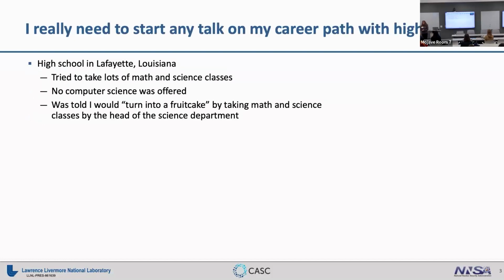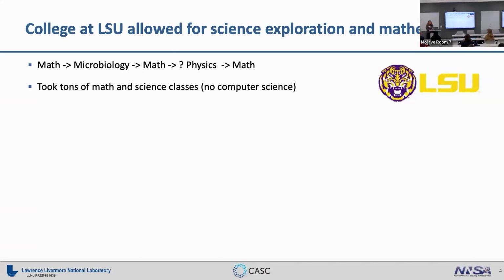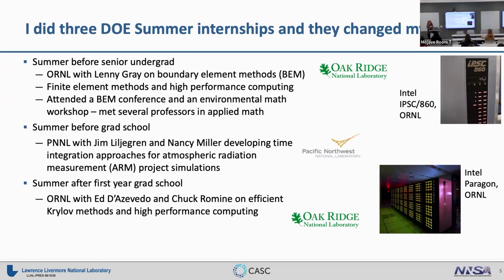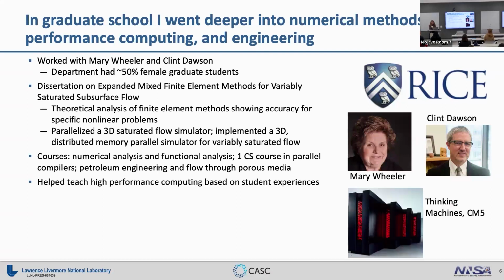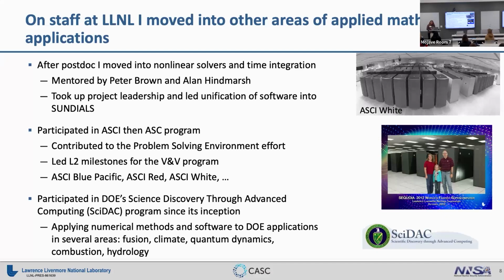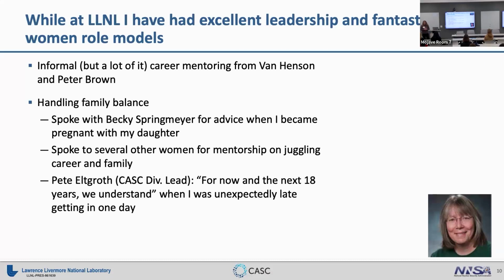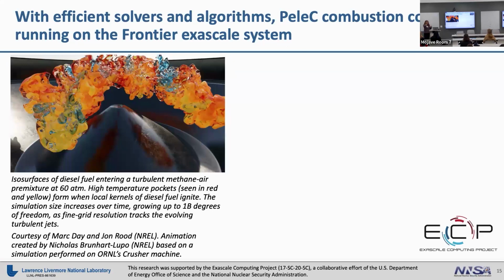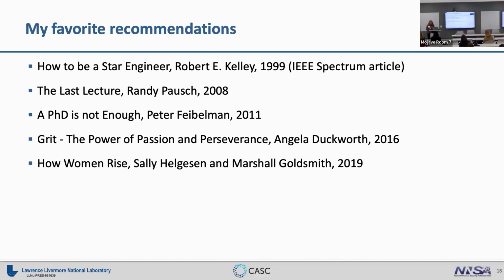WiDS Livermore 2024 | Keynote Address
On March 13, 2024, LLNL held a Women in Data Science (WiDS) regional event featuring speakers, panelists, networking and mentoring sessions, and other activities.

LLNL distinguished member of technical staff Carol Woodward presented "Mathematics Meets Science Meets Computer Science: ​My Career Path to High Performance Computational Science." She outlined her path from almost becoming a microbiologist to working as an applied mathematician at LLNL. She also talked about her work with the SUNDIALS numerical software package, explained how its capabilities are useful for scientific simulations, and gave examples of how the package is applied in scientific simulations on the Lab’s fastest computing systems.

Woodward's research interests include numerical methods for nonlinear partial differential equations, nonlinear and linear solvers, time integration methods, and parallel computing. She leads the development and deployment of the SUNDIALS package of time integrators and nonlinear solvers which garners over 100,000 downloads/clones each year and is used worldwide in an array of scientific simulations. The core SUNDIALS team was honored with the ACM/SIAM Prize in Computational Science and Engineering in 2023. Woodward currently serves as the International Council on Industrial and Applied Mathematics representative and Vice Chair of the Standing Committee for Gender Equality in Science, an international committee of scientific professional unions formed to promote gender equality in sciences worldwide. Woodward is also currently President-Elect of the Society for Industrial and Applied Mathematics.

LLNL-PRES-861639